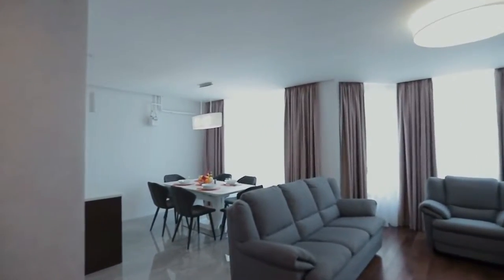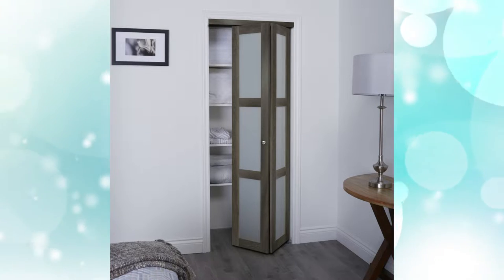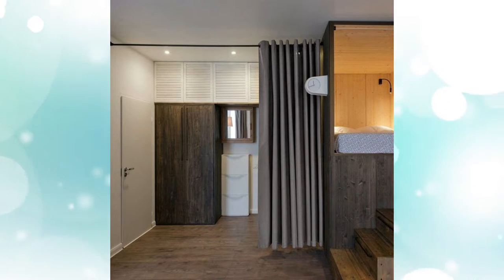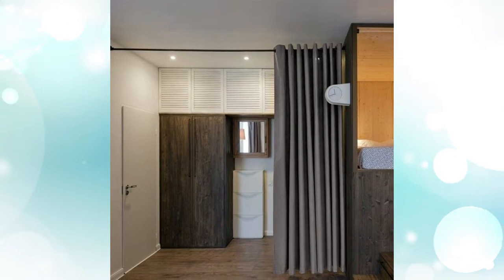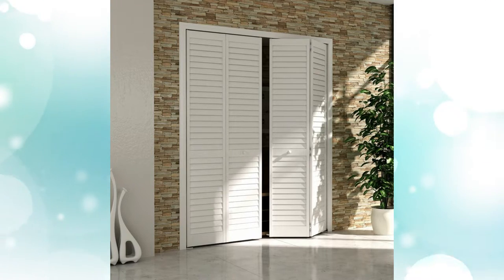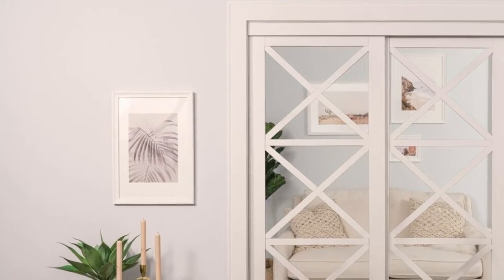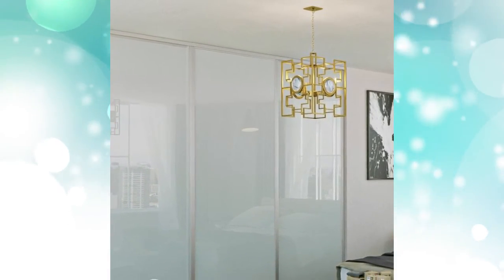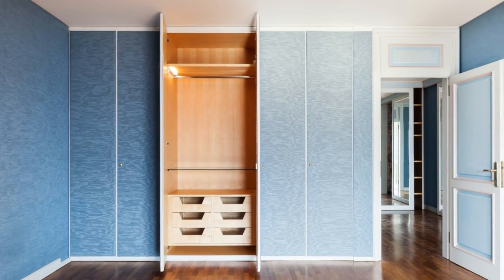Closet Door Ideas for Your Home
You might be more concerned with the contents of your closet than its exterior, but don’t rush to dismiss the design potential of your closet. For rooms that could utilize a quick do-over, closet doors are a simple method to make an extraordinary transformation.